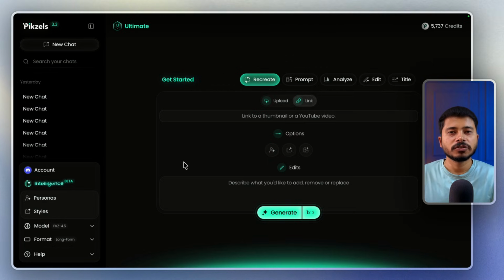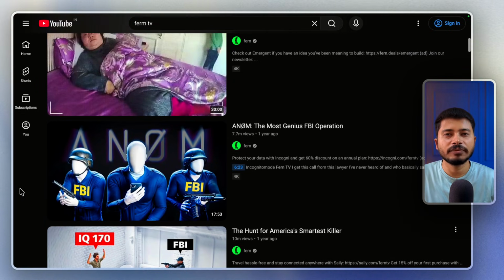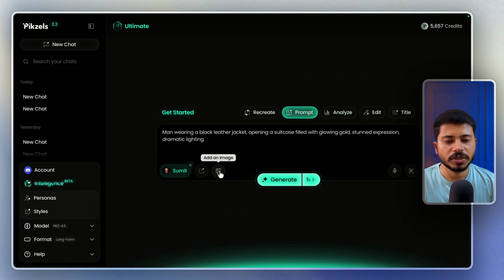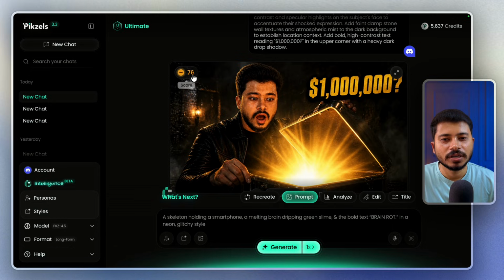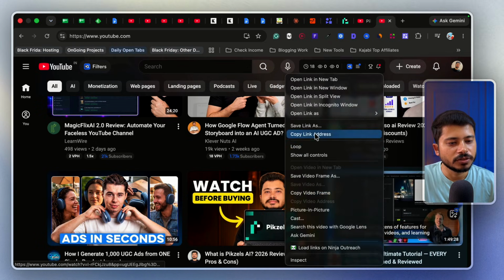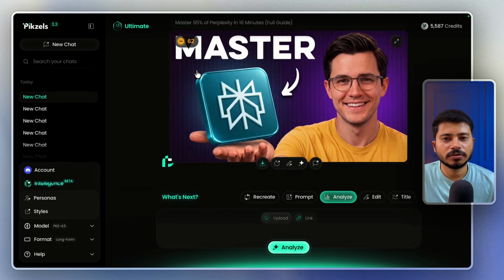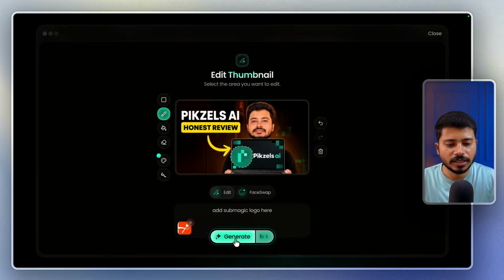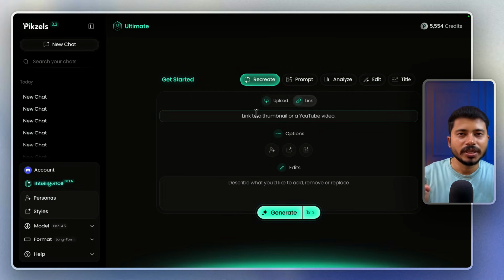Pikzels AI Tutorial 2026 (Master AI Thumbnails in 15 Minutes)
Learn how to use Pikzels AI step by step in this beginner-friendly Pikzels tutorial. I’ll show you how to create professional YouTube thumbnails using one of the best AI thumbnail makers (i.e. Pikzels AI) in 2026.